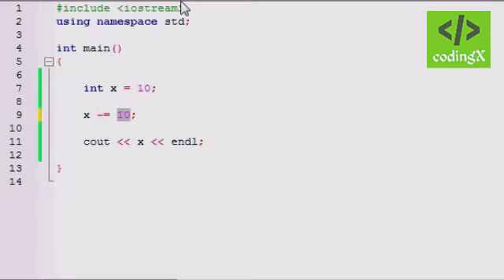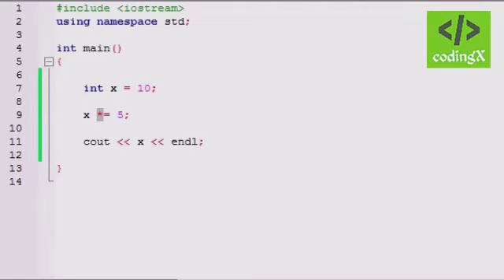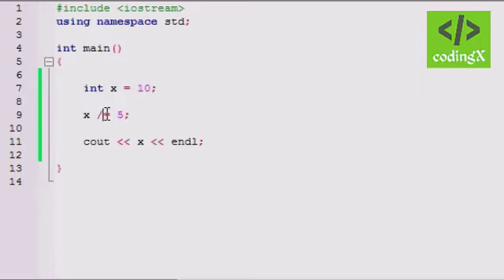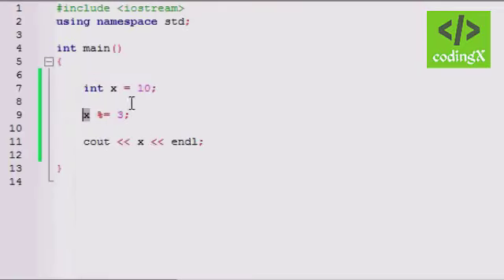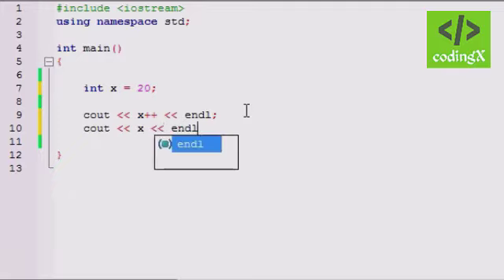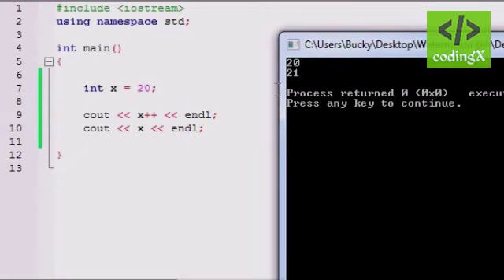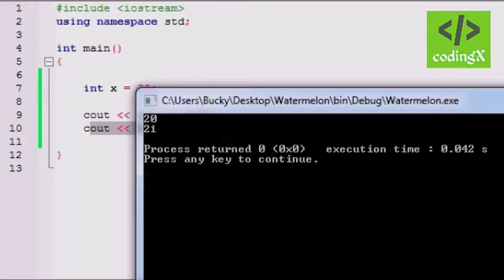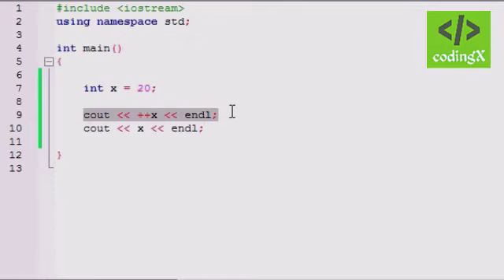codingx // learning C++ Tuto- 21 - Assignment and Increment Operators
The increment operator is used to increase an integer value by one, and is a commonly used C++ operator. The increment operator has two forms, prefix and postfix. Prefix: Prefix increments the value, and then proceeds with the expression. Postfix: Postfix evaluate the expression and then performs the increment.